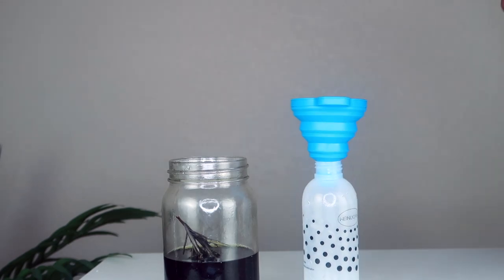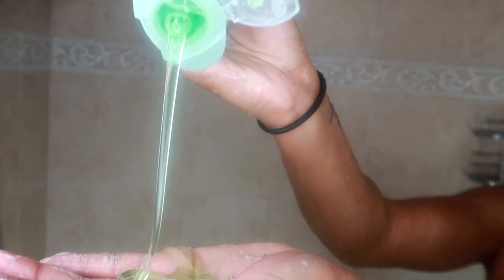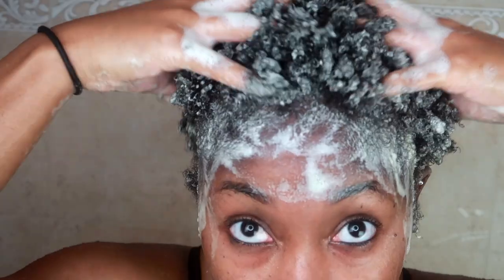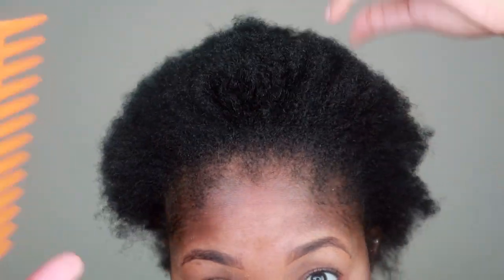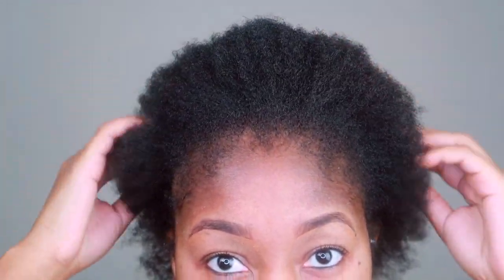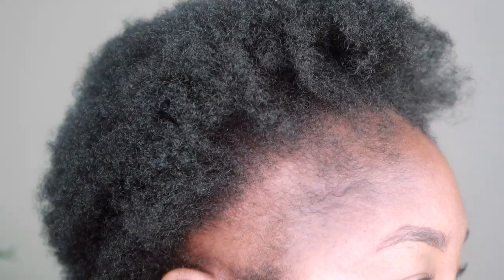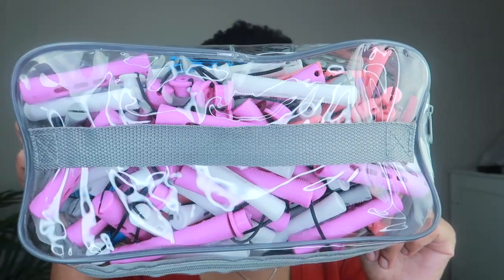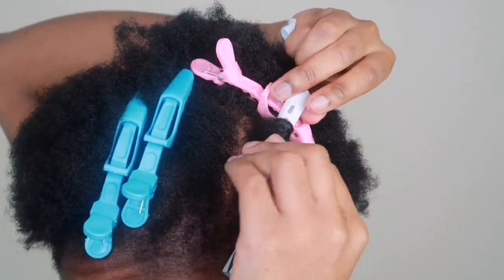Six Month Big Chop Update❗️Doo Gro+Length+Edge Check,Rosemary Oil Prepoo+Wash+Deep Condition+Styling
Time Stamps:
Giveaway Winner: 0:18
Rosemary and Clove Oil Pre Poo: 1:05
Wash Routine: 3:44
Shampoo: 4:00
Deep Condition: 5:02
Blow Dry: 6:02
Length Check: 6:36
Edge check: 8:33
Styling 10:26

Everything used in this video:
Fresh Rosemary from grocery Store
McCormick Gourmet All Natural Whole Cloves, 1.25 oz
Amla Oil
Extra Virgin Olive Oil
Mason Jar from $1 store
Strainer from $1 store
Funnel from $1 store
Root Comb Applicator Bottle
Foil Reusable Processing Cap
Clarifying Shampoo from $1 Store (don't reccommend)
Mielle Organics Rosemary Mint Strengthening Hair Masque
on sale at Sallys
Detangling comb
Jupiter Scalp Exfoliator Brush - Detangling Scalp Scrubber Brush
(there are cheaper scalp scrubs on the market, this one doesn't damage follicles as its not too rough on the scalp but still deep cleans the scalp)
Heat Protectant:
Silverbird Hair Dryer:
Perm rod/cold wave rod set, 180-rod set

Doo Gro Mix Products:
Here is a list of everything I use in the video:
**even though I have a hair store down the street I always purchase through amazon to be sure they are sending you guys expired/used products, I provided several link options, choose whichever is cheaper at the time. Feel free to google search the items to see if you have cheaper options near you!

✅Doo Gro Hair Vitalizer Mix, 4 ounces
Sally Beauty Supply
✅Sulfur 8, 4 ounces
✅Virgin Hair Fertilizer, 125 grams
✅Jamaican Black Castor oil 8 ounces (i couldn't find the link to 8 ounces but this is two 4 ounce bottles, use any JBCO that is 8 ounces AND 100% Jamaican black castor oil)

Tropic Isle Living Jamaican Black Castor Oil 4oz (Pack of 2)

✅Wild Growth Oil, 4 ounces